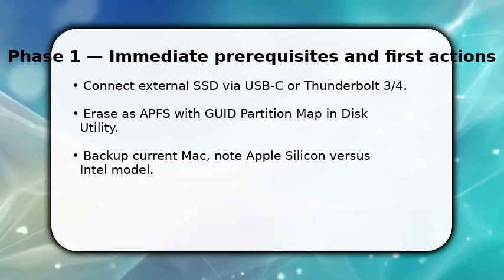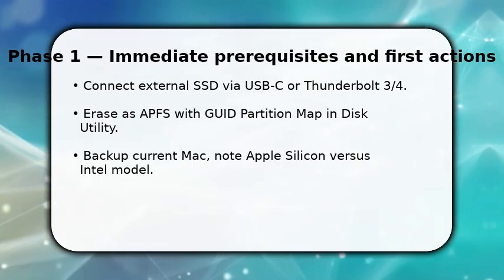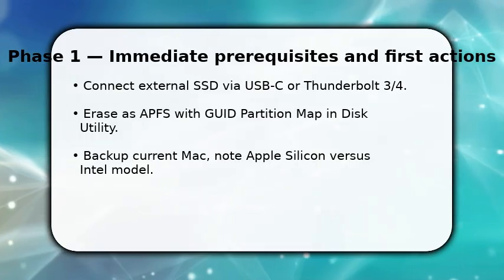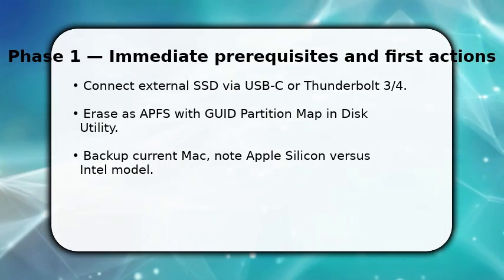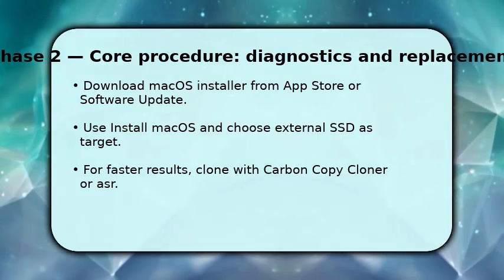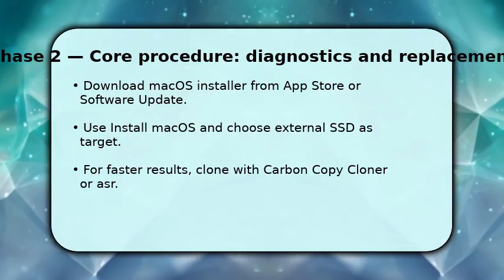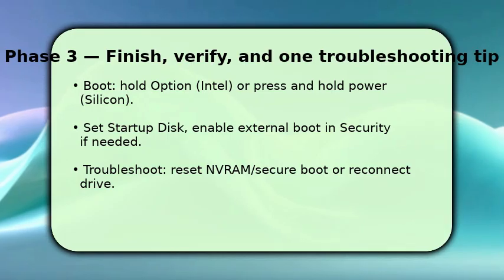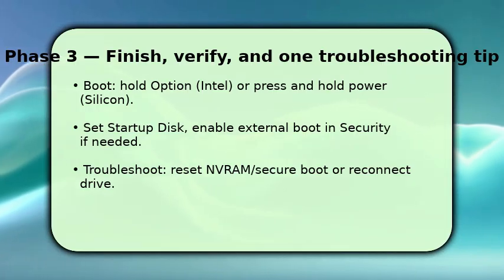How to Make External Ssd Bootable Mac (updated)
How to Make External Ssd Bootable Mac (updated) | 🔒 Surfshark VPN Deal — Stay private and secure. $1.99/mo + 3 Months Free ▸

Learn the step-bythy process of making an external SSD bootable on a Mac with this updated guide. Discover how to prepare your drive, install necessary software like rEFIt or rEFInd, and set up Boot Camp for dual-booting Windows alongside macOS.

make External SSD bootable, Mac OS X installation disc creation, refind utility Mac compatibility, Boot Camp Assistant setup guide, dual operating system on a single drive

.macosx-setup .bootcampassist